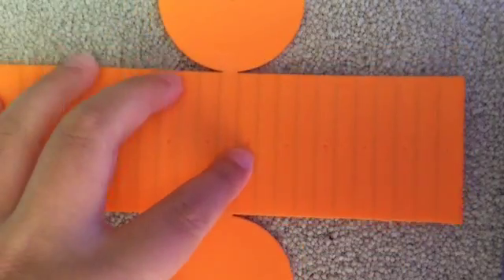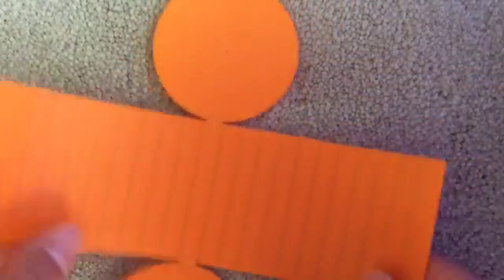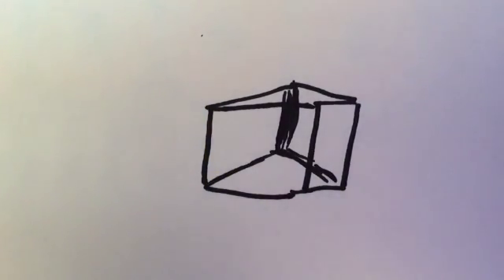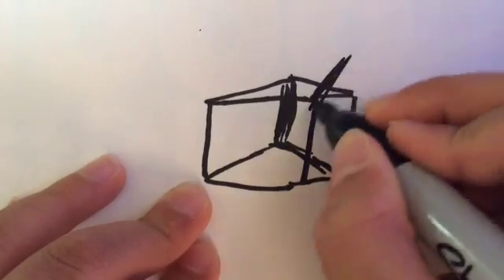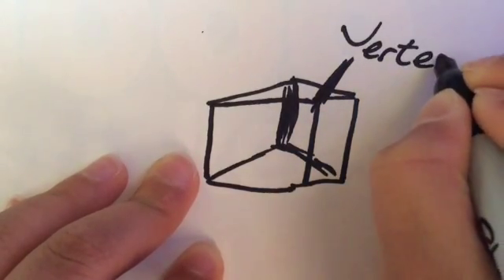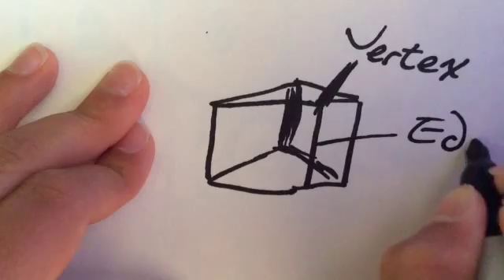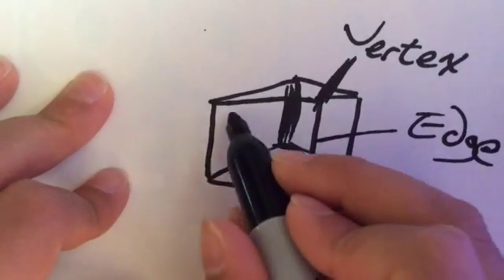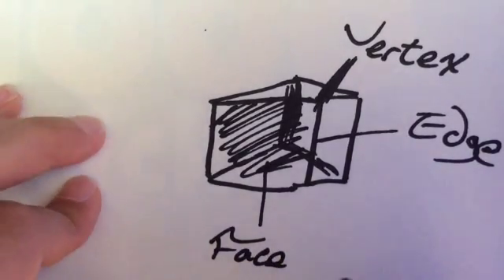Math: Geometry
This is a video about Geometry  that teaches you about Vertices, Faces, and Edges.